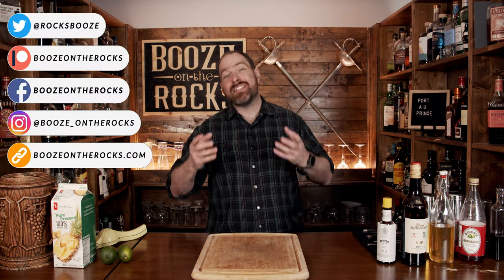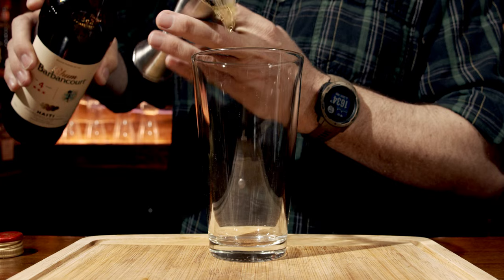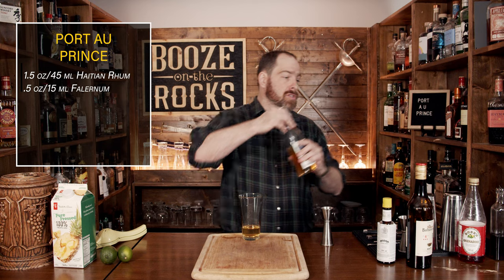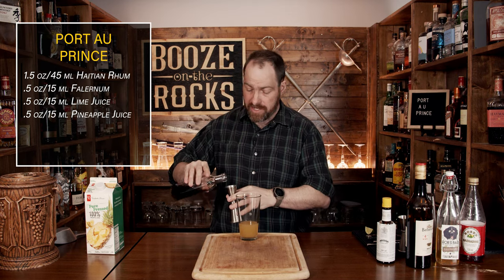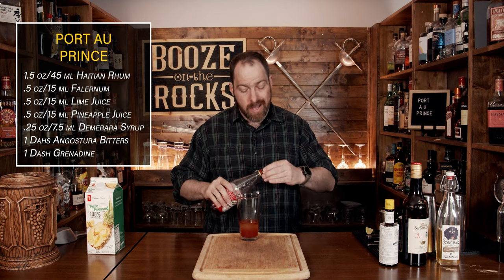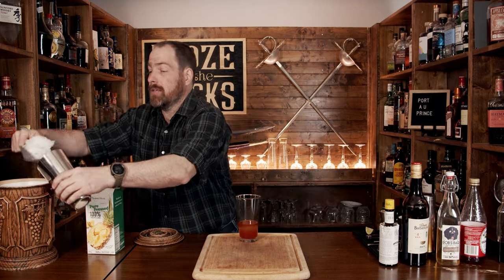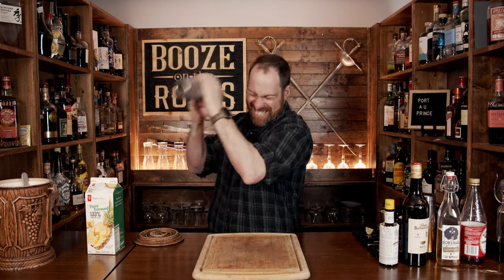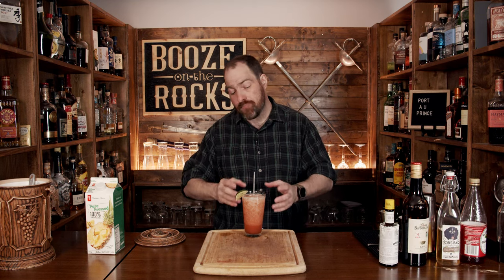How To Make The Port Au Prince Cocktail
The Port au Prince cocktail has a long history reaching back to Donn The Beachcomber form the 1930's. Jeff Berry adapted it in his Sippin Safari Cocktail book and I used the recipe from Smuggler Cove by Martin Cate.  It is a simple Tiki cocktail with the bold Haitian Rhum, falernum and citrus flavours. And a lot of crushed ice.  Try it out, and let me know what you think.

🍸 GLASSWARE 🍸

📗 FAVORITE BOOKS📗

PORT AU PRINCE

1.5 oz/45 ml Haitian Rum
.5 oz/15 ml Falernum
.25 oz/7.5 ml Demerara Syrup
1 Dash Angostura Bitters
1 Dash Grenadine

Method

1. Add all the ingredients to a shker tine.
2. Shake with 12 oz/360 g crushed ice for 10-20 seconds.
3. Free pour into a pint glass.
4. Garnish it with a lime wedge.